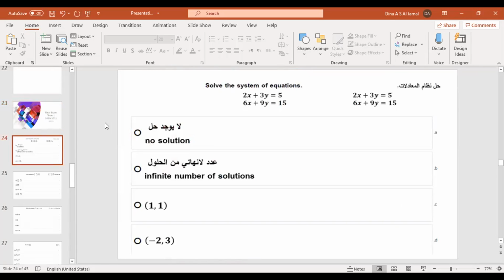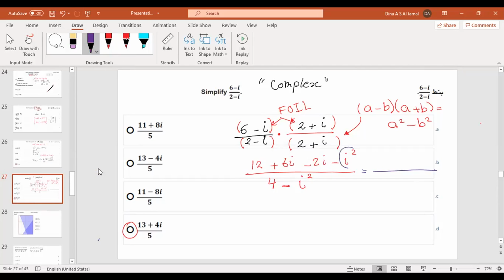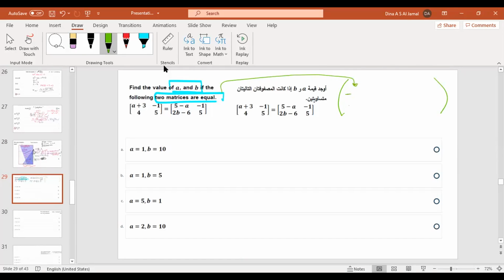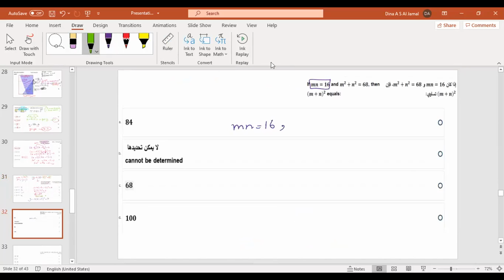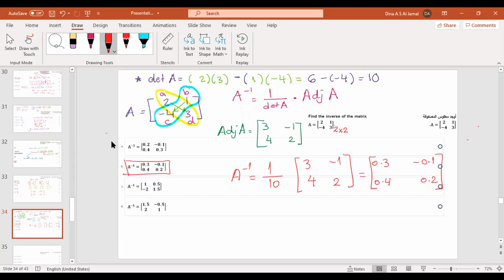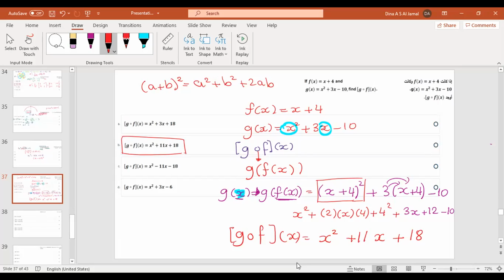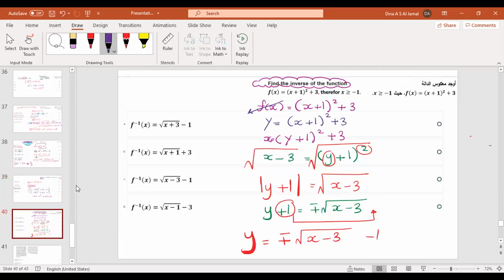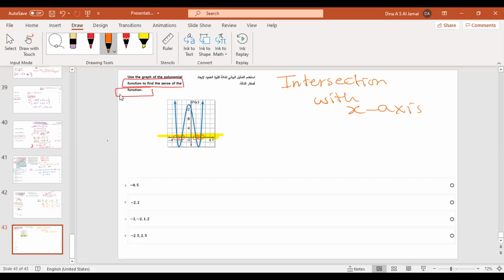10A Math Exam 2020-2021-Term1-امتحان الرياضيات للعاشر متقدم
Dear All, please watch the video until the end and solve all the questions. If you need any help then you can comment. It is my pleasure to help all of you :) .. Like the video and share it with whoever needs it
You can download the file, print it out , watch and solve :